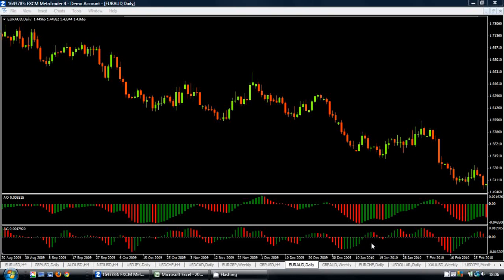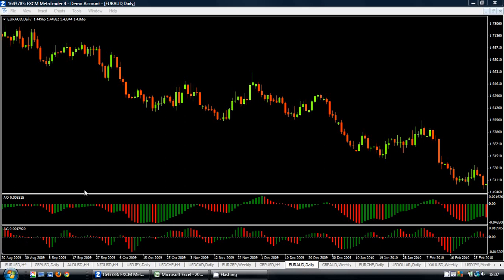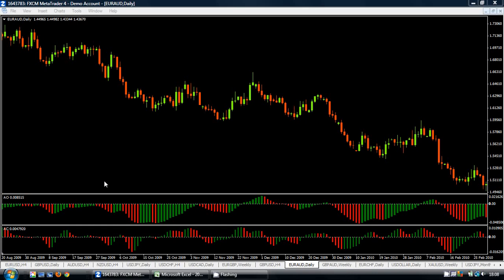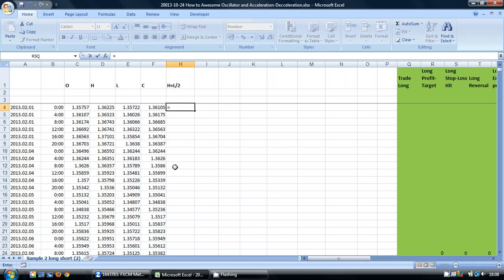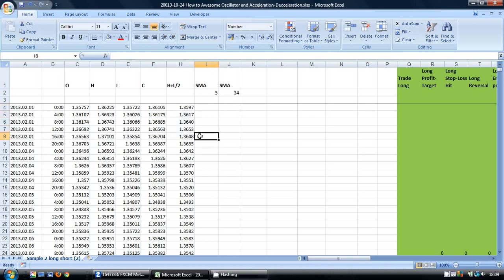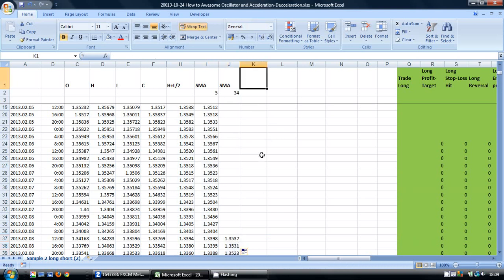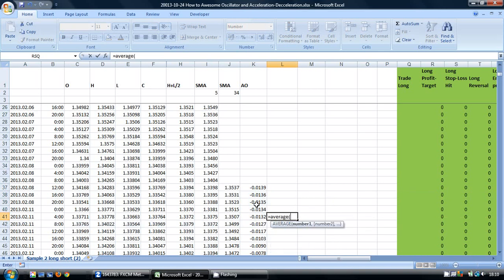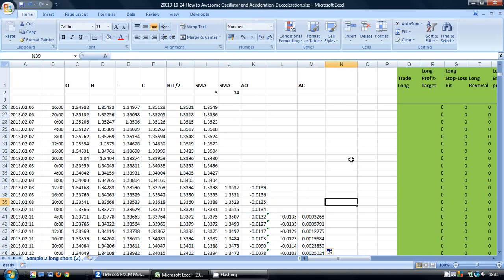How to Calculate the Awesome Oscillator & Acc/Dec Indicator in Excel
Video article showing how the Awesome Oscillator and Acceleration/Deceleration Indicator can be calculated using Microsoft Excel.  The indicators were created by Bill Williams.

▶To read the accompanying article and learn how to trade with the AO/AC Indicators.

▶How to calculate these and other popular indicators are included in my latest eBook, now available in the Amazon Kindle Store

My ebook course on building backtest models in Excel is available in the Amazon Kindle Store